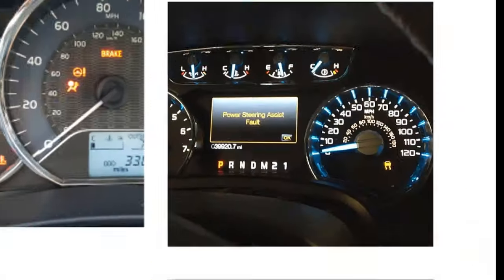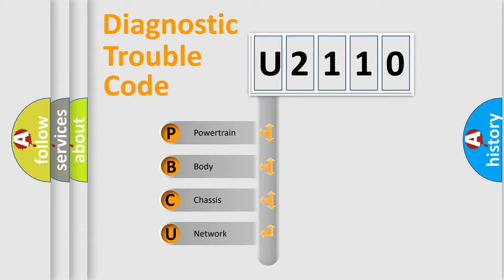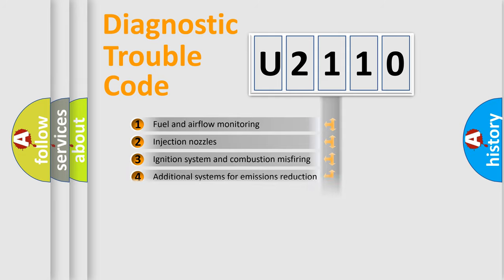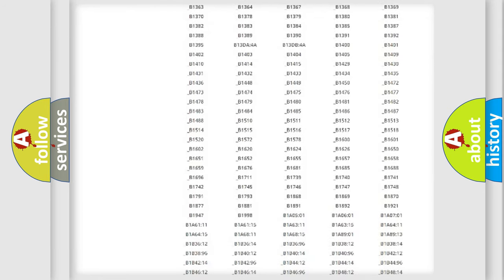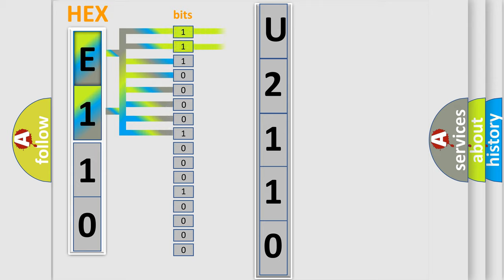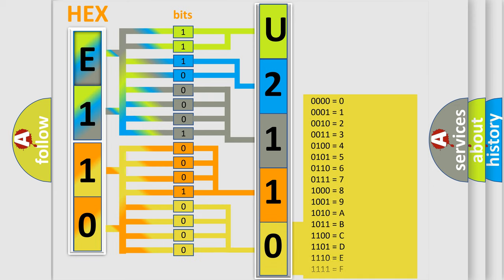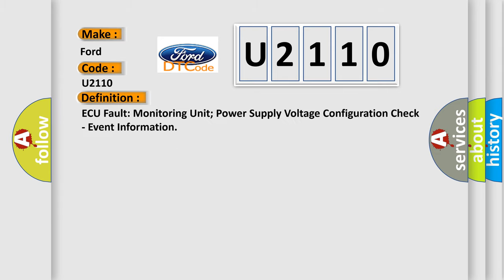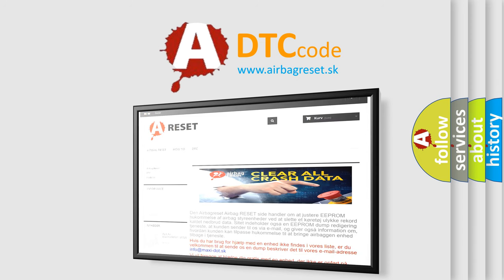DTC Ford U2110 Short Explanation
Contents:
0:21 Basic DTC analysis according to OBD2 protocol standard.
1:48 Insight into programming
2:58 A diagnostically understandable description of the Diagnostic Trouble Code
3:05 Basic error definition

Make:
Ford
Code:
U2110
Definition:
ECU Fault: Monitoring Unit; Power Supply Voltage Configuration Check - Event Information
Description:
This DTC sets when the DTCM detects an internal fault.